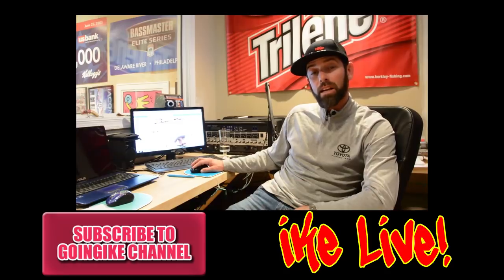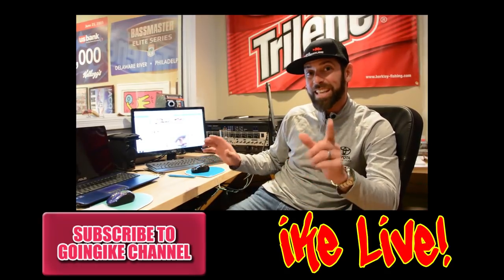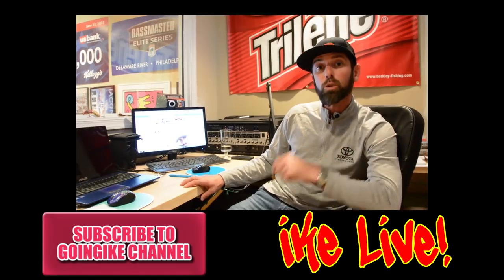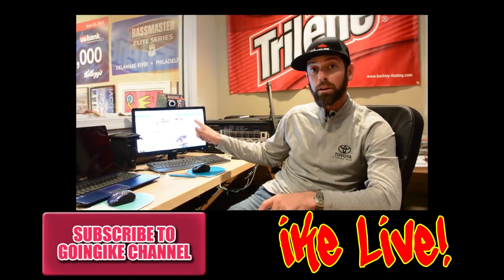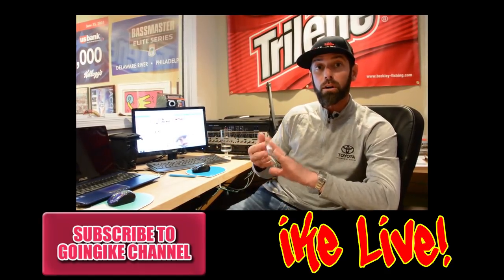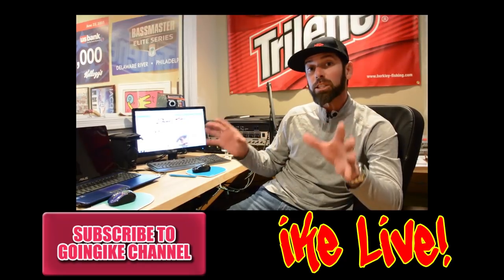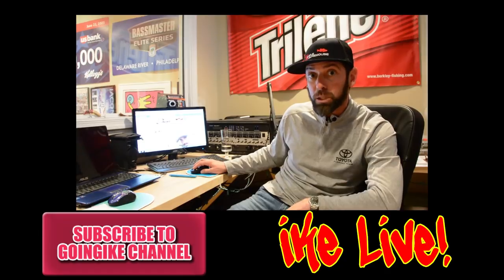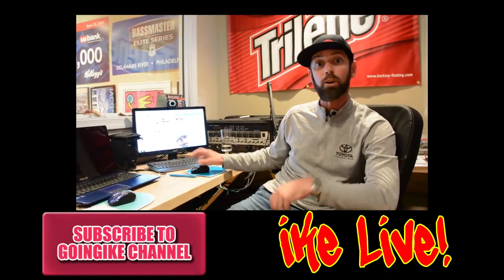River Eddies & Under Bridges Bass Fishing How-to - Ike's Secret Tips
A Facebook fan (Jay) asked "How do I catch bass in the river current?".  In this how-to tutorial video, Mike "Ike" Iaconelli breaks down the diversion point, seam and back eddy.  You will often find bass in eddies around bridge pilings, under bridges.  Ike talks about the areas he fishes and how the break in the current effects bass (or other fish) behavior.  If you want to know how to locate bass on a body of water with current, check out this pro bass fishing secret tip from Bassmaster Classic Champion and FLW tournament champion Michael Iaconelli.

Photo credits
Black Eddy River Bridge
By Aerolin55 (Own work) via Wikimedia Commons

By Mike Cline (Own work) [Public domain], via Wikimedia Commons

Mike Iaconelli Delaware River Win Photo
BASS & Gary Tramontina